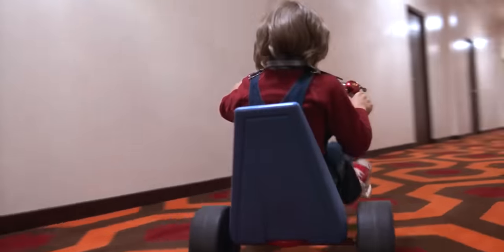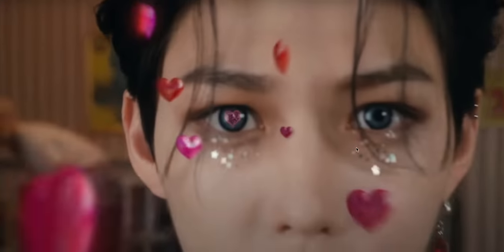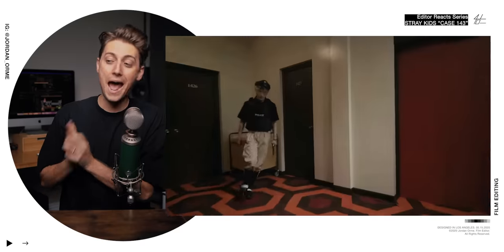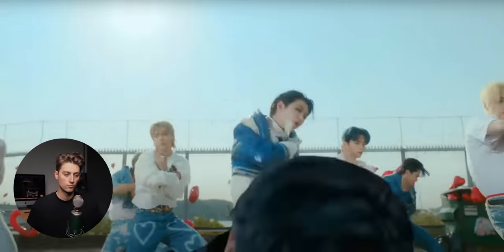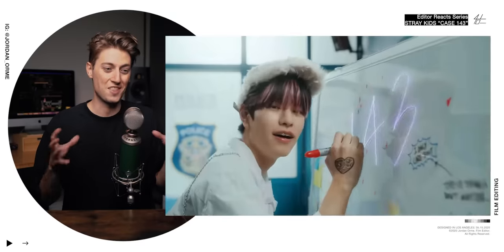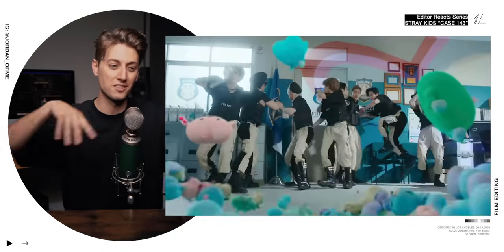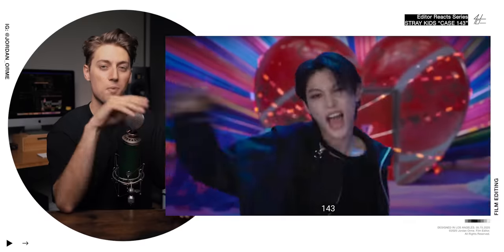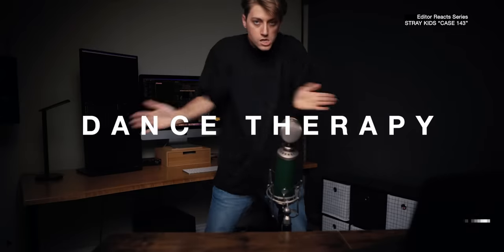Video Editor Reacts to Stray Kids ‘Case 143’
Video Editor Reacts to Kubrick K-Pop :)

get the best asset library Artlist with 2 extra months free

God bless :)